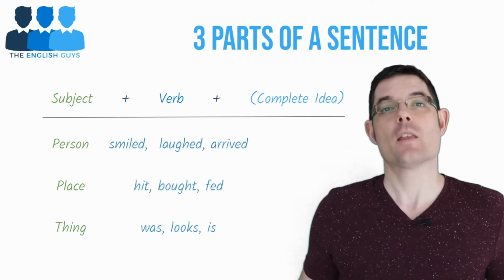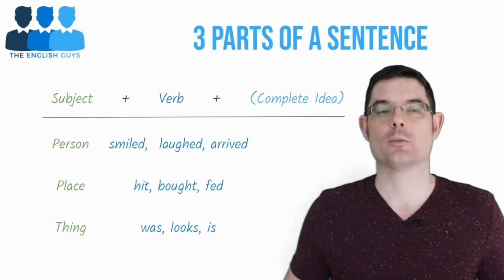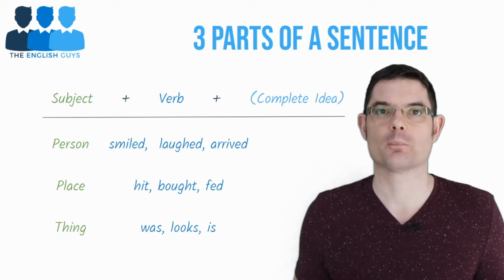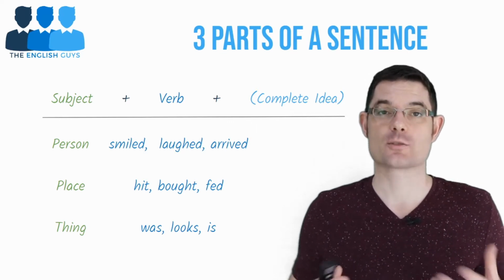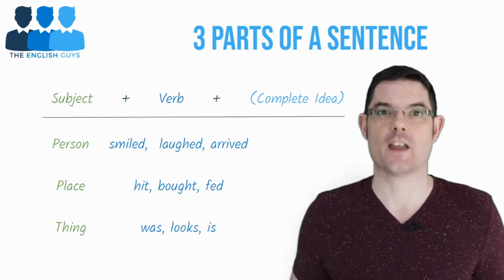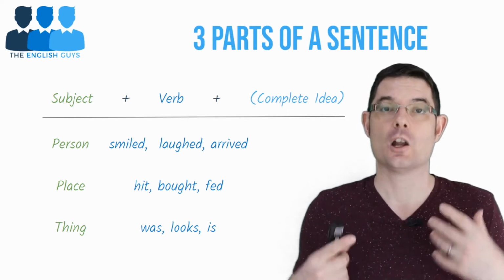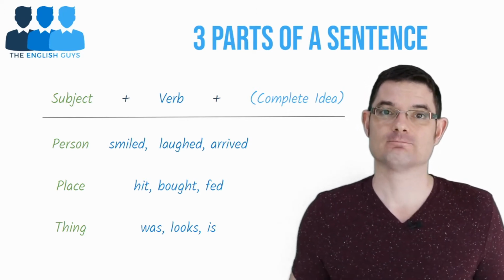3 Parts of a Sentence - How to write a sentence - The English Guys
In this video, we will look at the basics of writing in English: the three parts of a sentence. You will learn how to successfully write a sentence and what you need to do it.